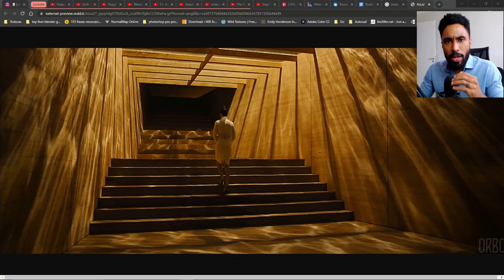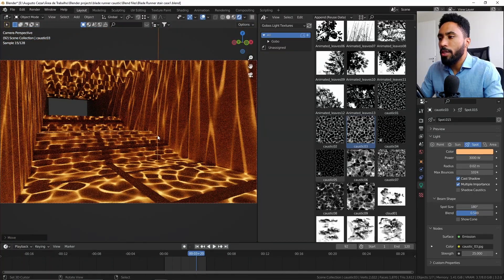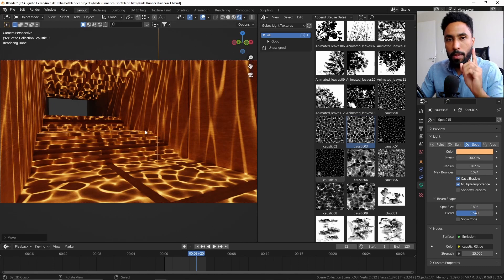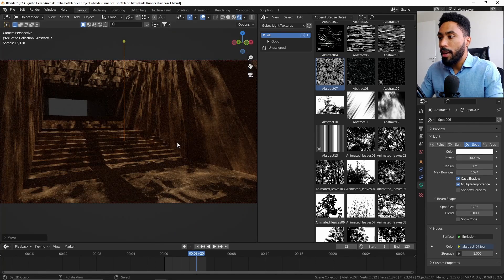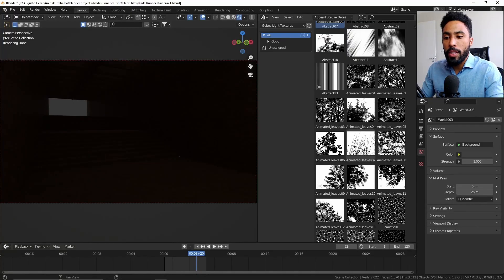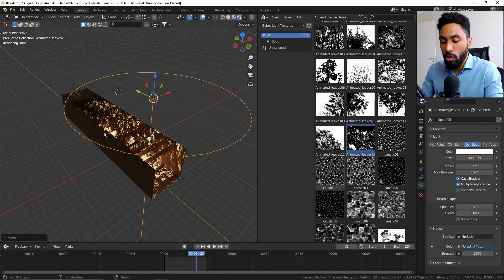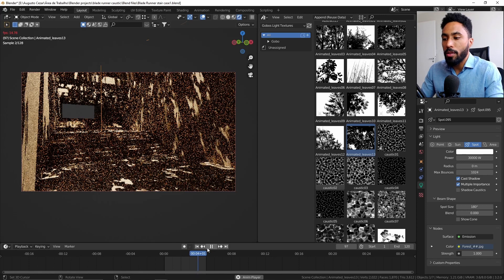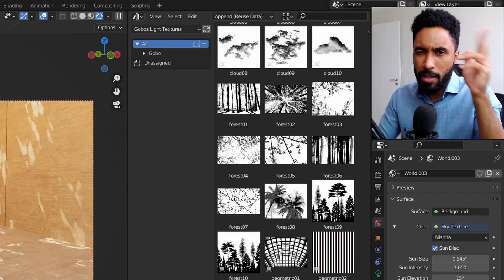CAUSTICS WITH ONE CLICK (FAST RENDERING) - Gobos Light Texture